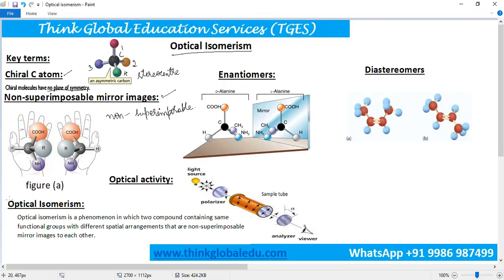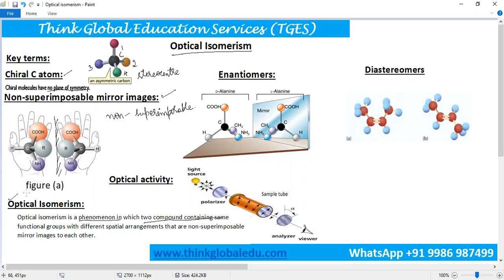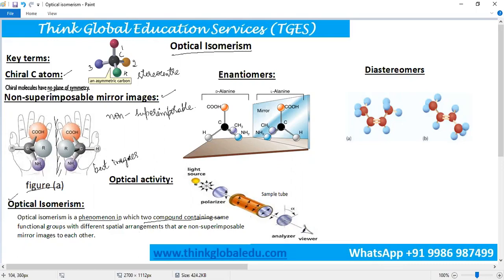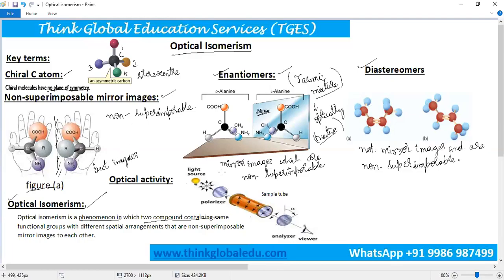IBDP Chemistry Optical Isomerism